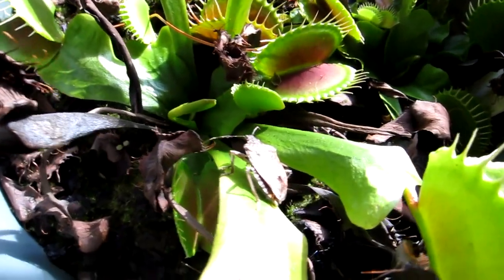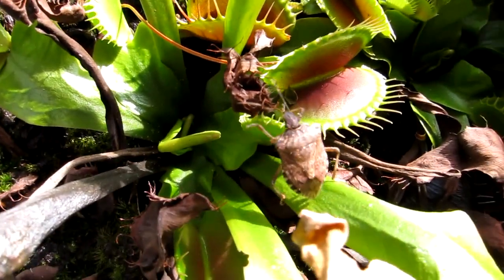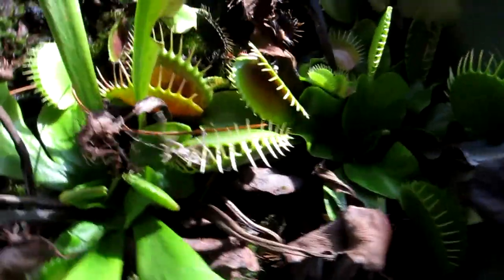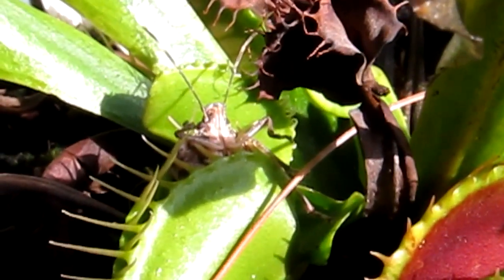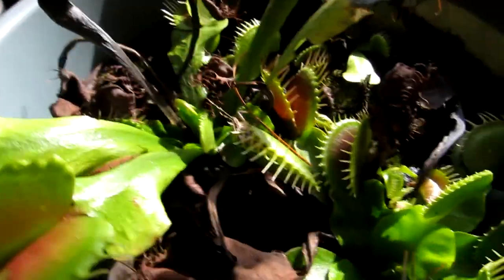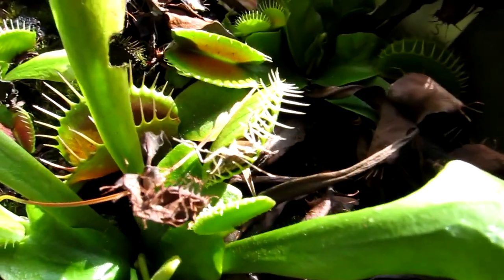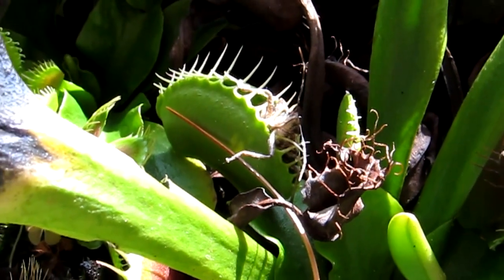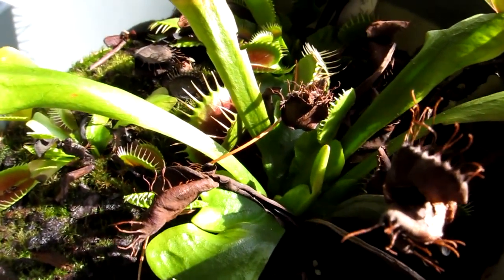Can a Venus Fly Trap trap a Stink Bug?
I have a small colony of B52 and a small Stink Bug issue...